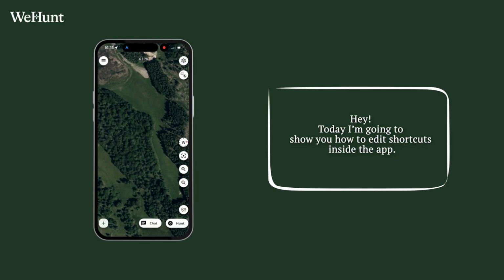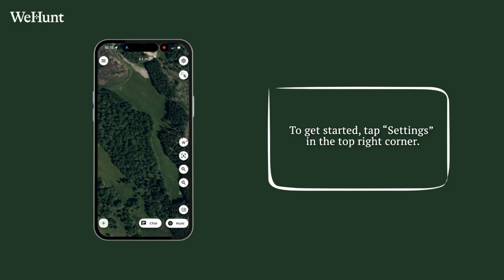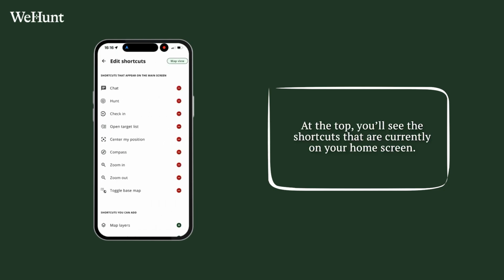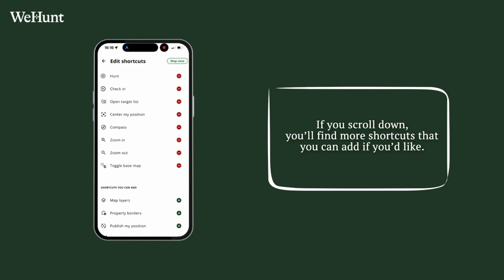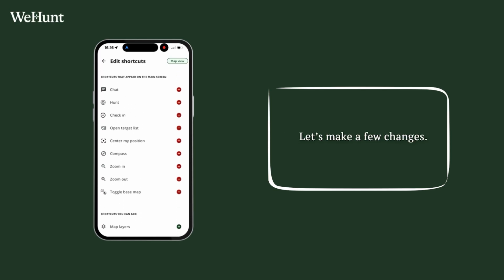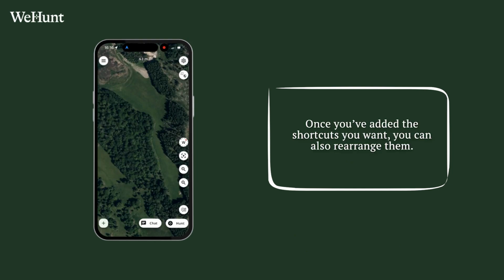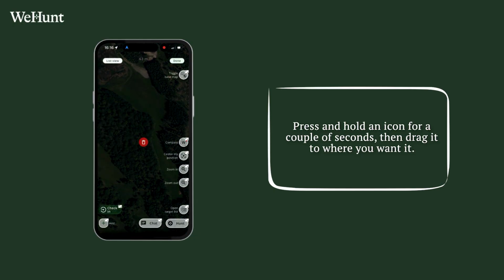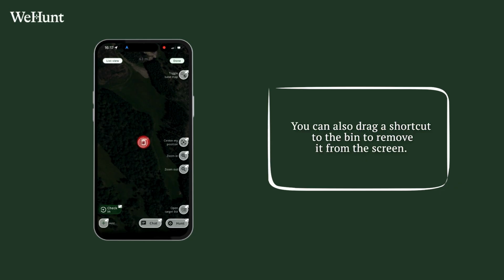Edit your shortcuts | WeHunt Tutorial Videos